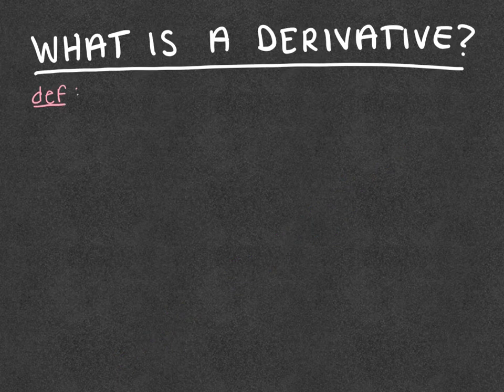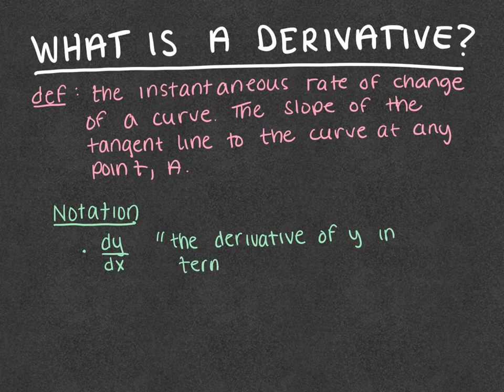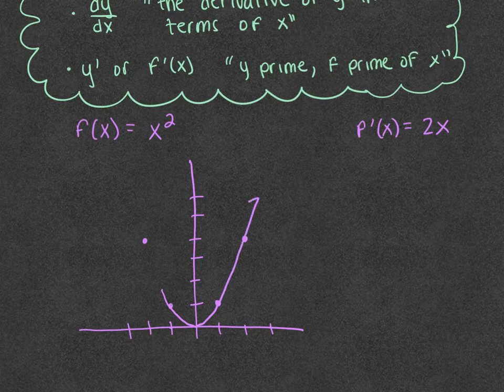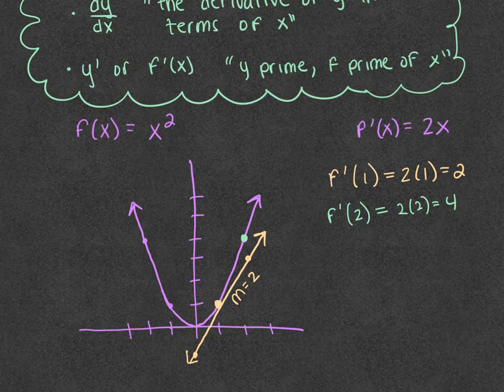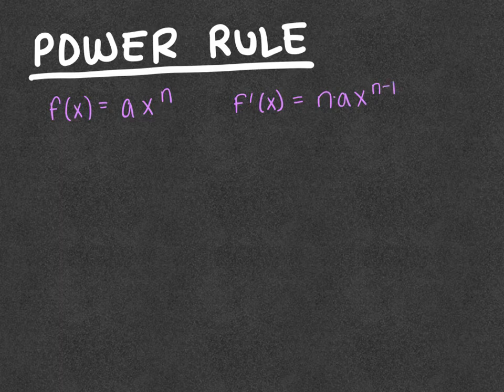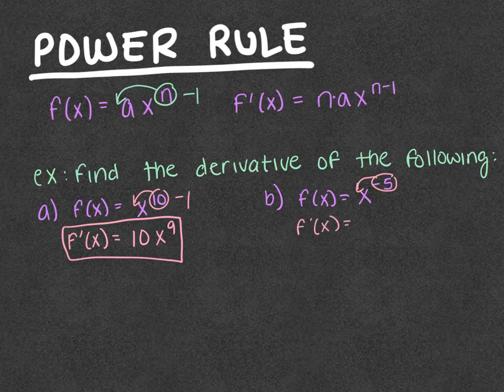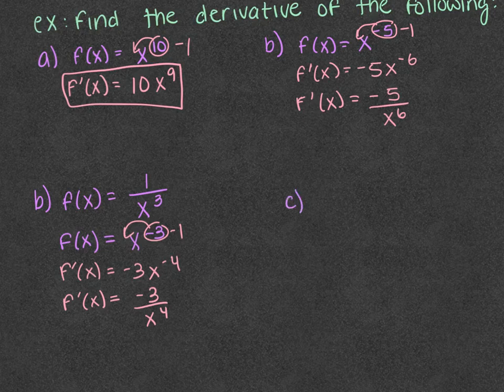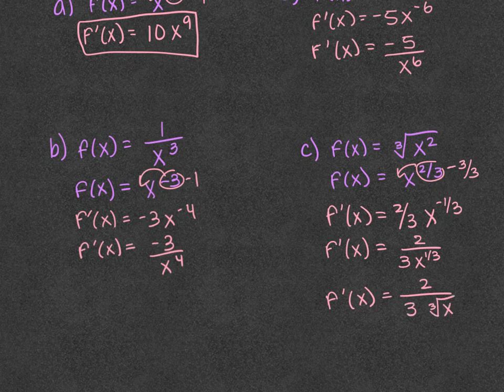Intro to Derivatives and the Power Rule